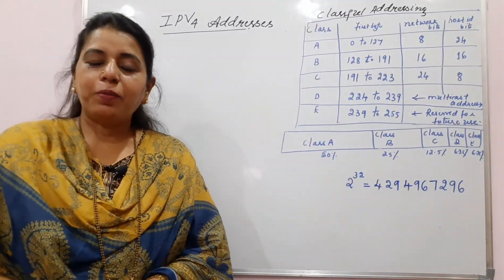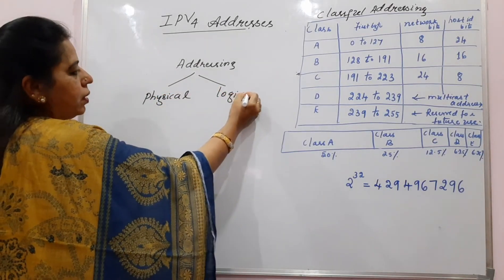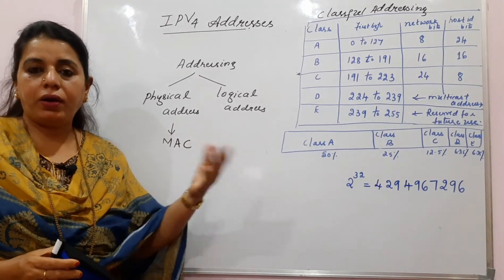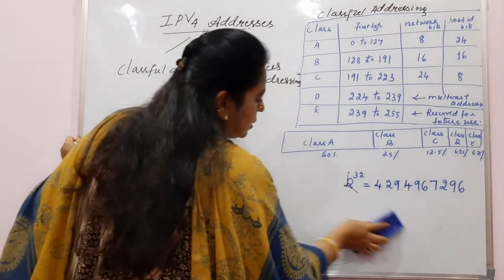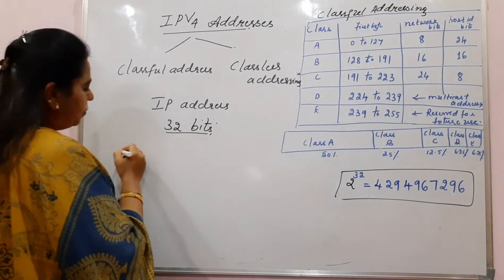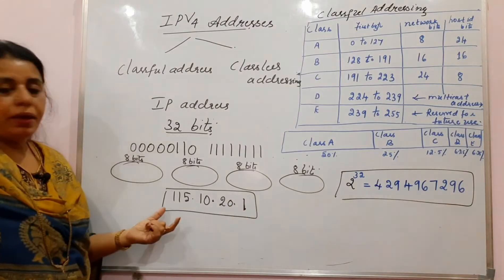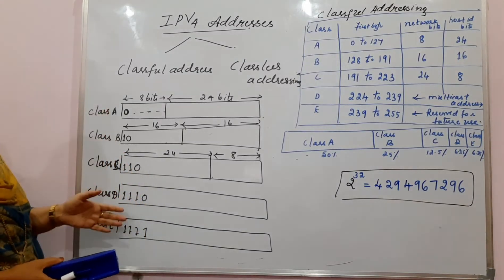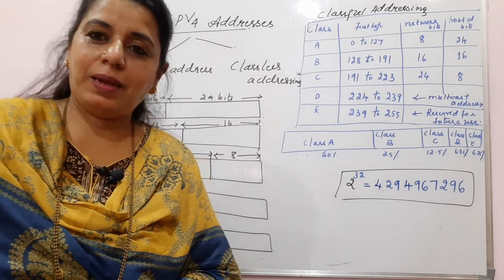Lec07-Introduction to IPv4 Addresses; What is Classful Addressing? |Computer Networks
IPv4 Addressing and clasdful Addressing